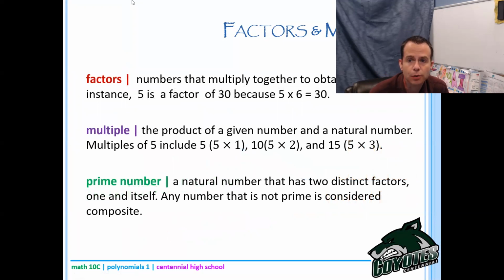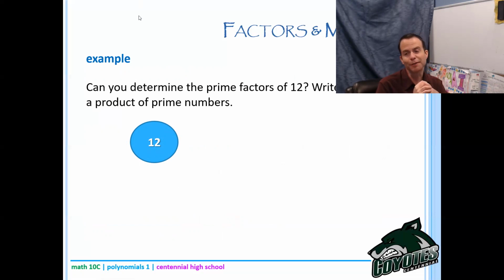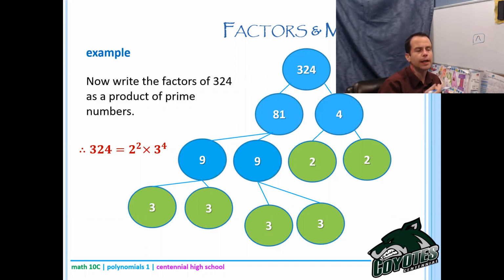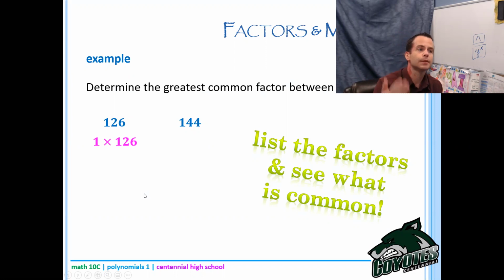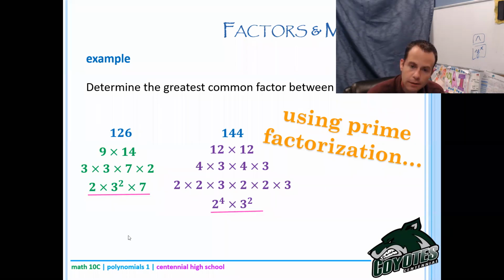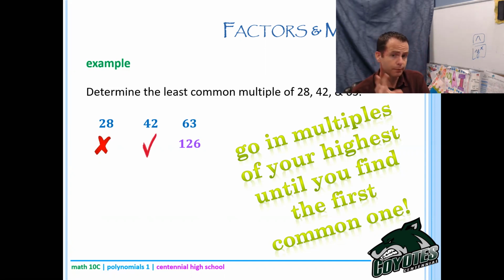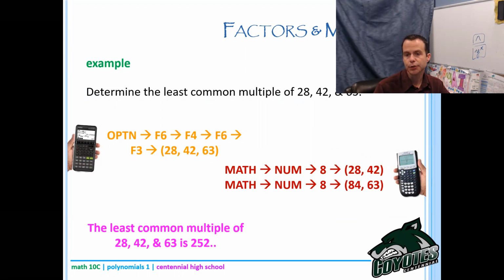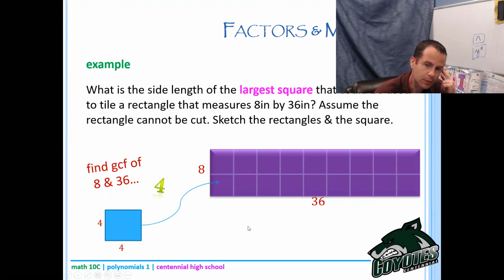Math 10C - Lesson 2.1 - factors and multiples